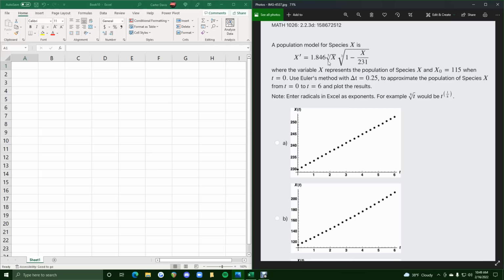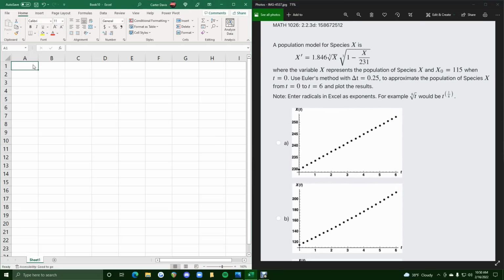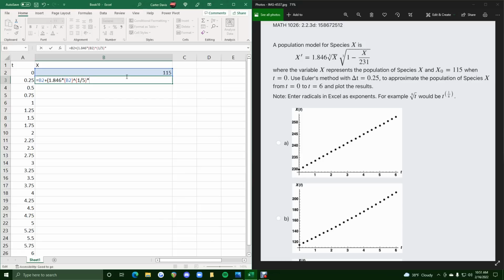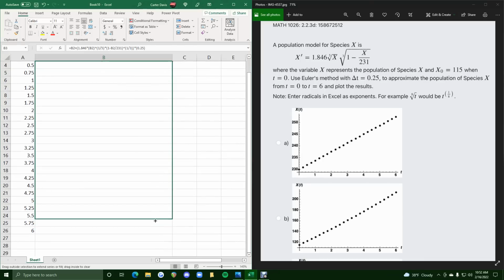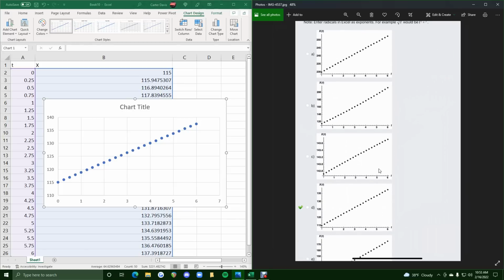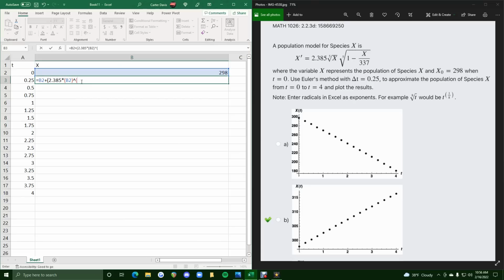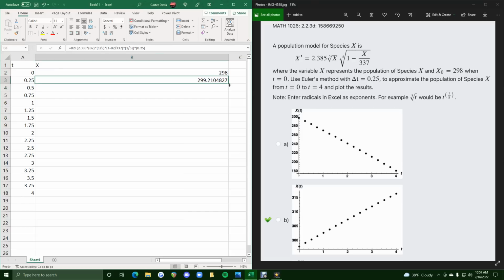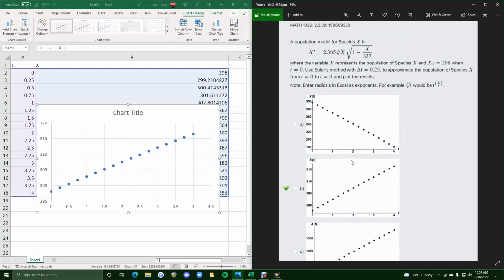Creating a Graph of Euler's Method Estimates in Excel!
2 examples

00:00 Example 1
00:15 Pay attention to this helpful note!
00:40 Make t and X chart, starting at initial point, incorporating step size
01:15 Find X1 using Euler's method
02:33 Drag down X1 cell to fill in the other X-values
02:45 Insert Scatter
03:30 Example 2